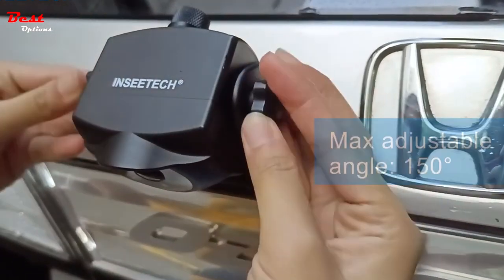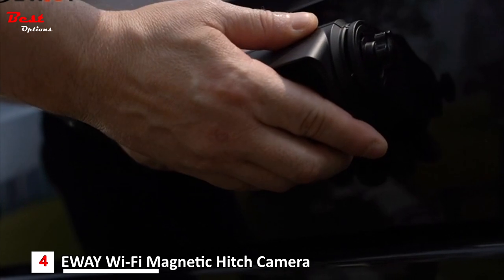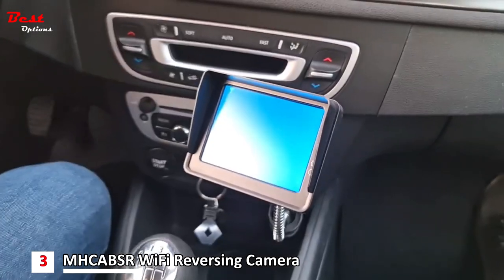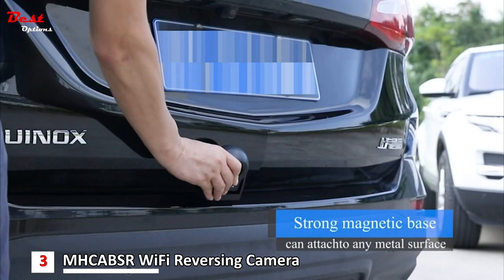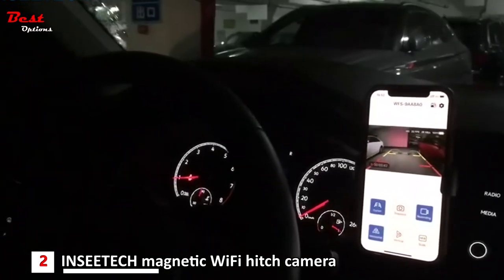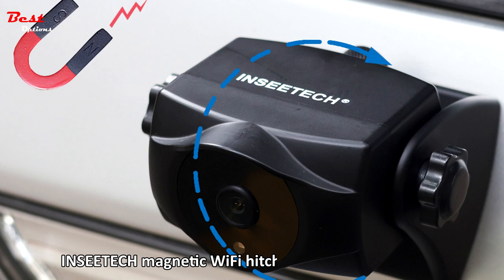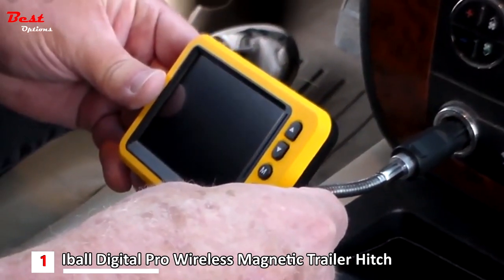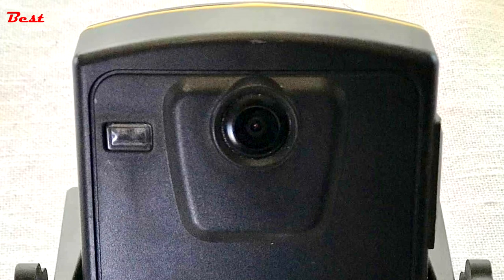Best Magnetic Hitch Wireless Backup Camera for Gooseneck, RV, Horse, Trailer, Boat, Travel Trailer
✅4.  EWAY WiFi Magnetic Hitch Wireless Backup Rear/Front View Camera
Amazon US
Amazon CA
✅3.  MHCABSR WiFi Reversing Camera
Amazon US
Amazon CA
✅2.  INSEETECH magnetic WiFi hitch camera
Amazon US
Amazon CA
✅1.  Iball Digital Pro Wireless Magnetic Trailer Hitch Rear View Camera
Amazon US
Amazon CA

★Best Amazon Today's Deals
★Try Twitch Prime
★Try Amazon Home Services
★Kindle Unlimited Membership Plans
★Give the Gift of Amazon Prime
★Create an Amazon Wedding Registry
★Try Audible and Get Two Free Audiobooks

Best Wireless Trailer Hitch Cameras